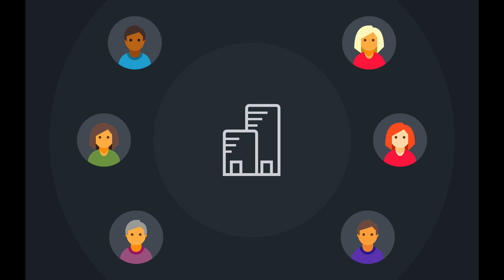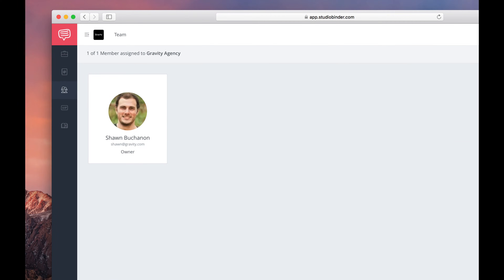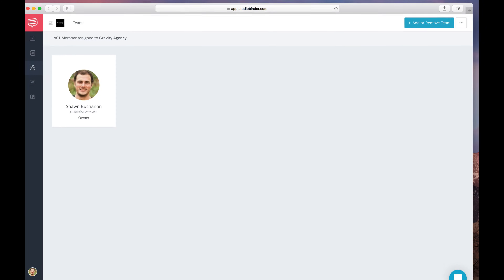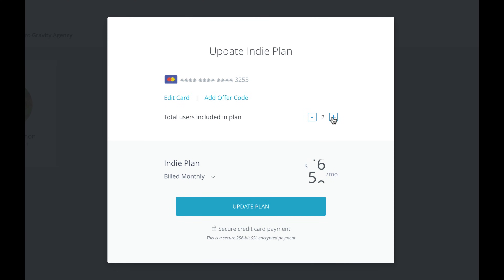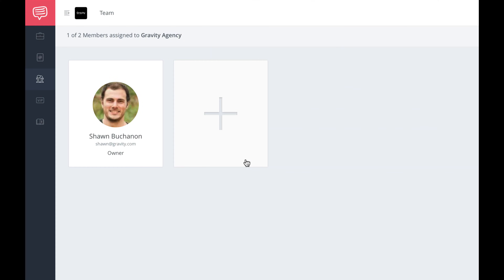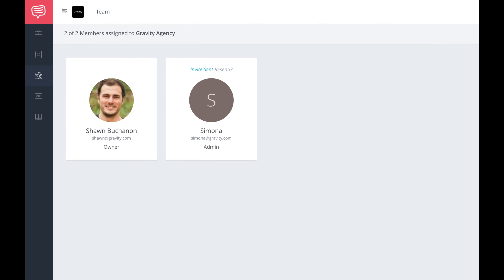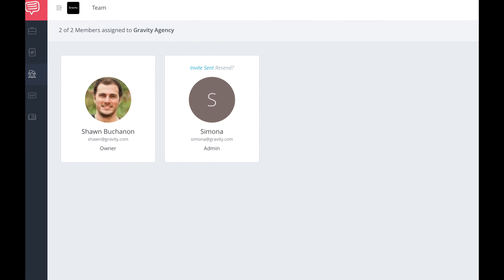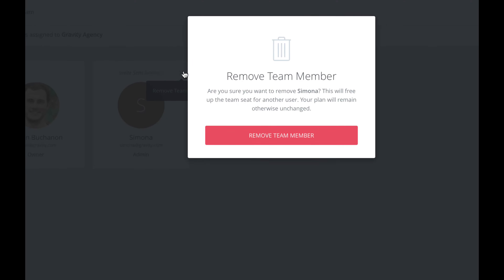StudioBinder Tutorial: How to Invite Teammates to Your Account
Learn how to invite teammates to StudioBinder.

StudioBinder's film and video production project management software makes it easy to collaborate on productions in the cloud.